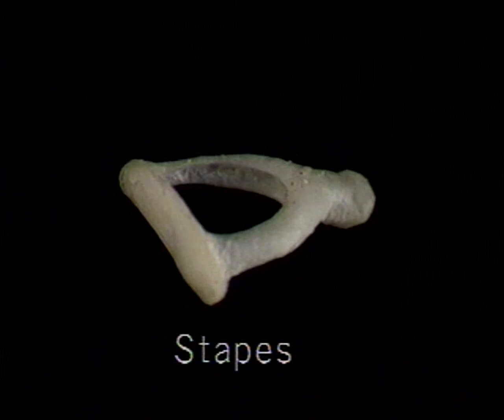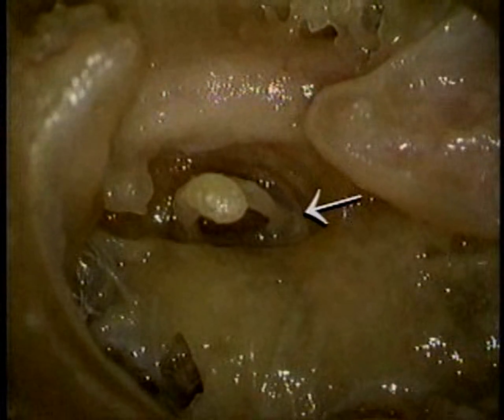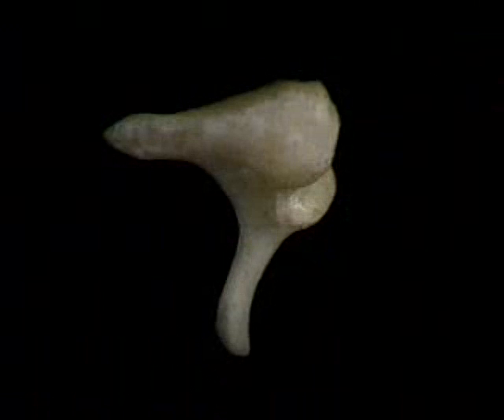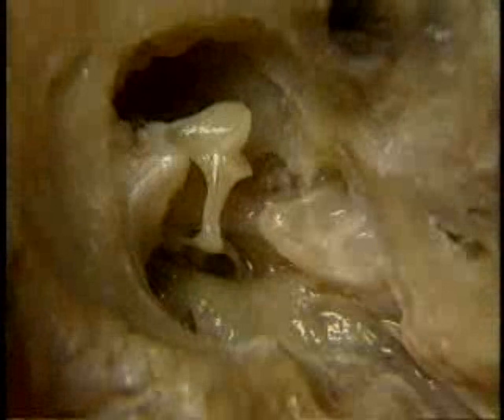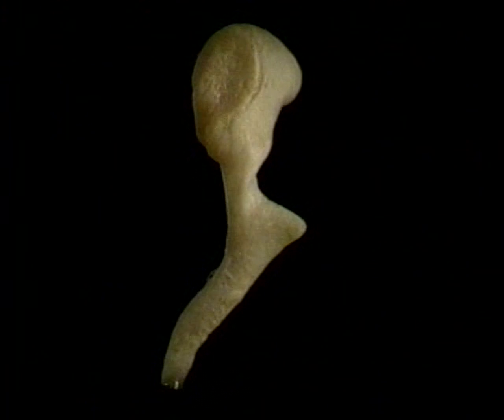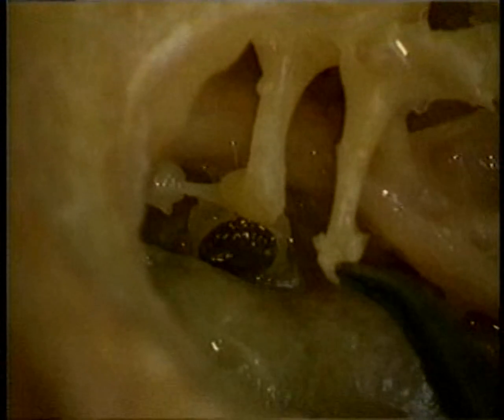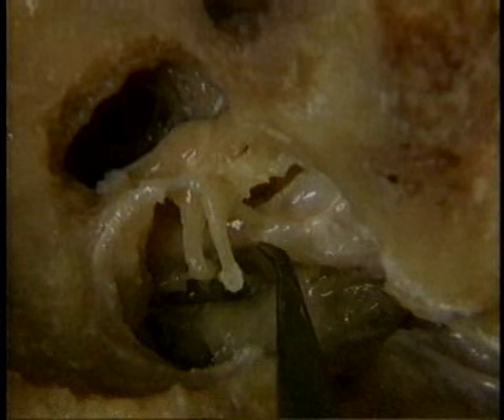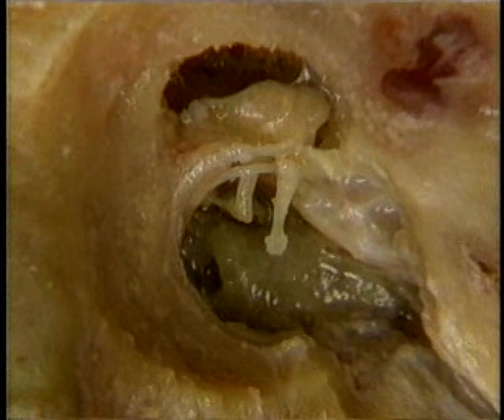Anatomy and Physiology of ENT Organs - Auditory ossicles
The ossicles (also called auditory ossicles) are three bones in either middle ear that are among the smallest bones in the human body. They serve to transmit sounds from the air to the fluid-filled labyrinth (cochlea). The absence of the auditory ossicles would constitute a moderate-to-severe hearing loss. The term "ossicle" literally means "tiny bone" and, though the term may refer to any small bone throughout the body, it typically refers to the malleus, incus, and stapes (hammer, anvil, and stirrup) of the middle ear.